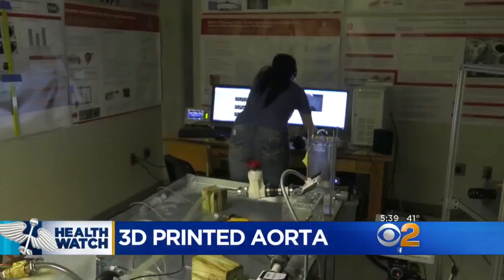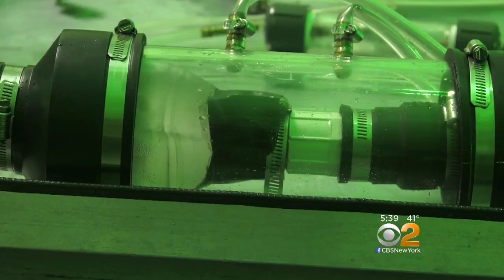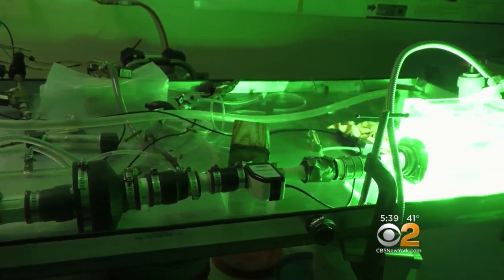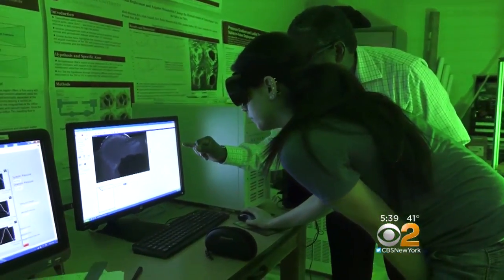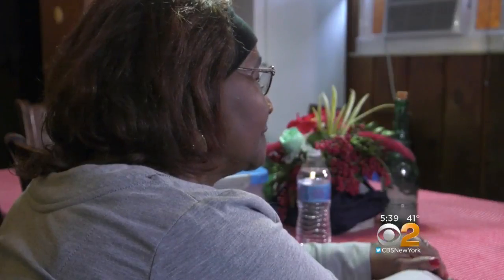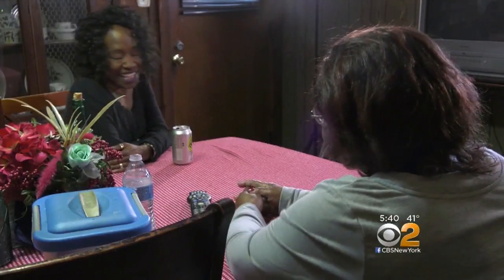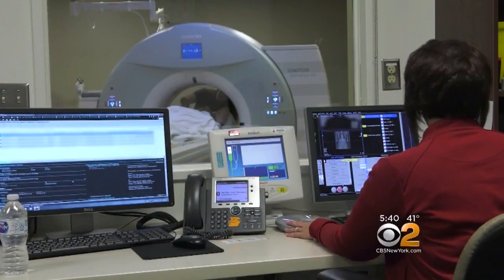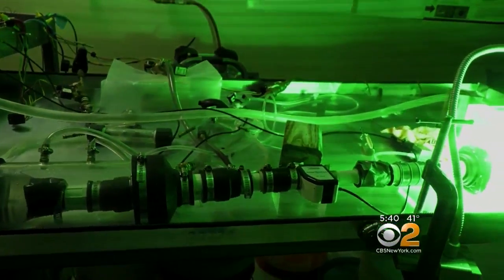3D Printed Aorta Offers New Hope For Heart Patients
3D printers are being used to make everything from toys to tools, but what about internal organs? CBS2's Dr. Max Gomez reports.